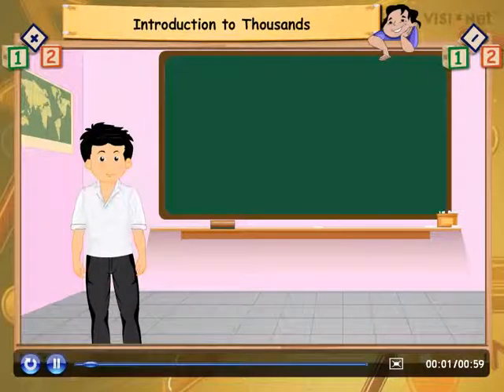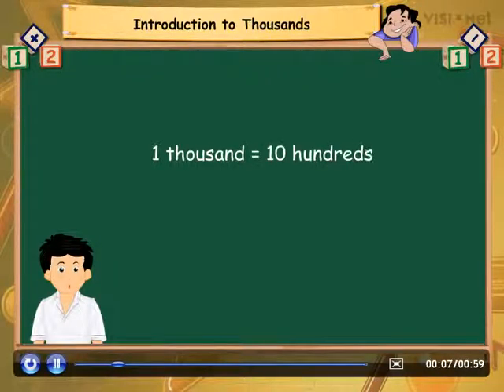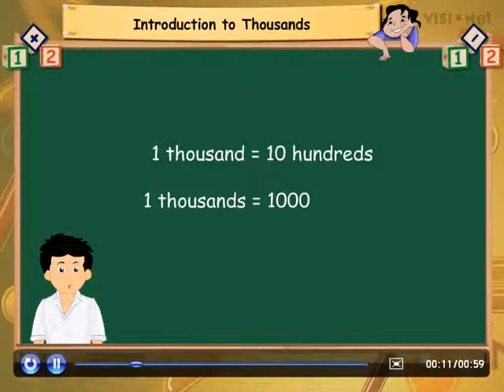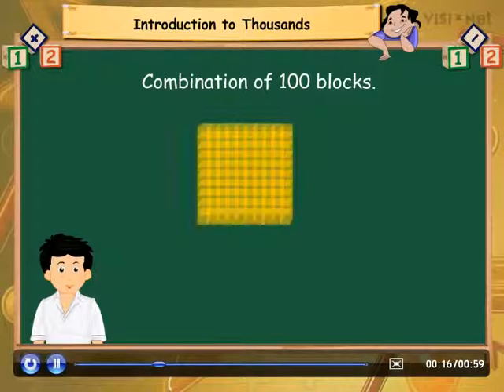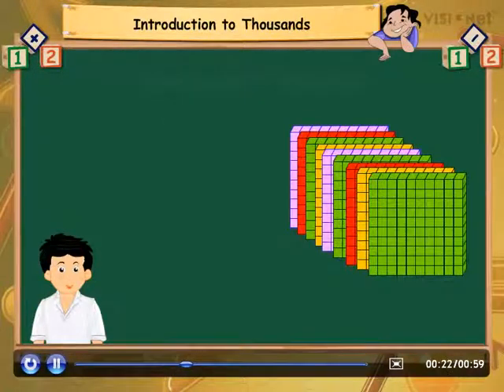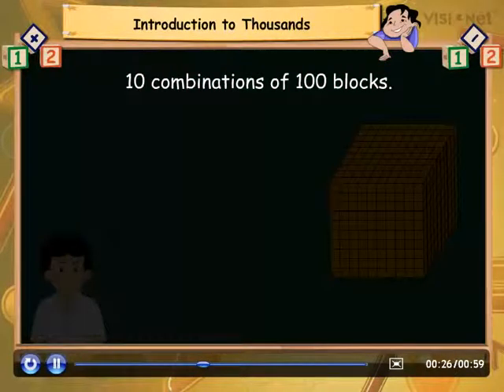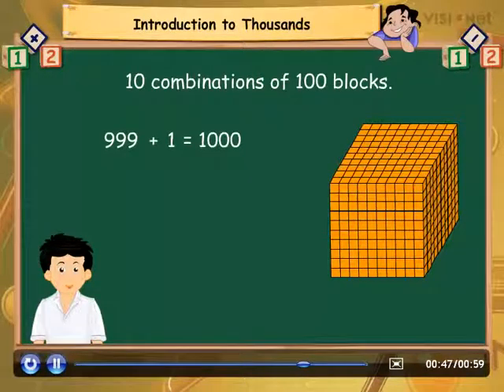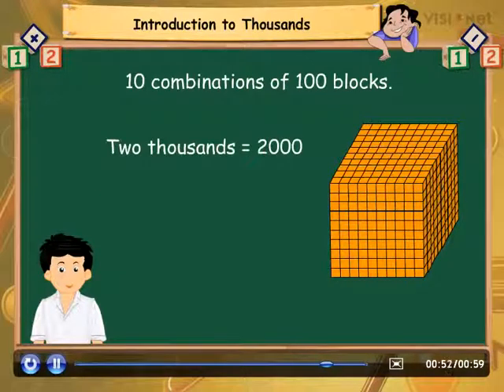Introduction to Thousands and Ten Thousands